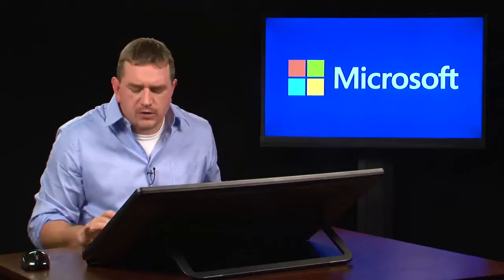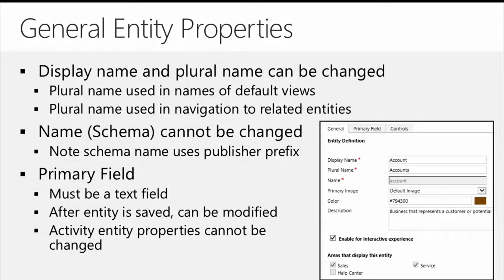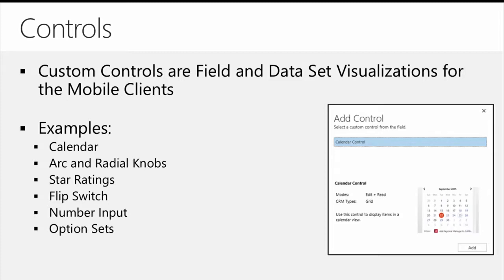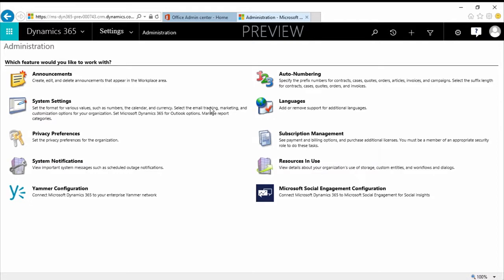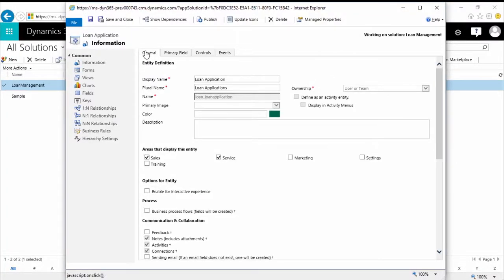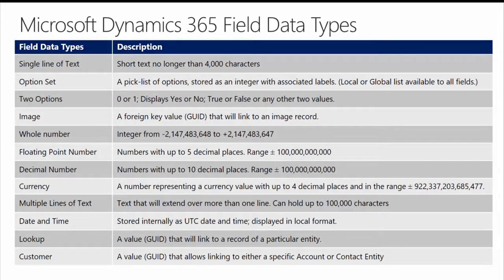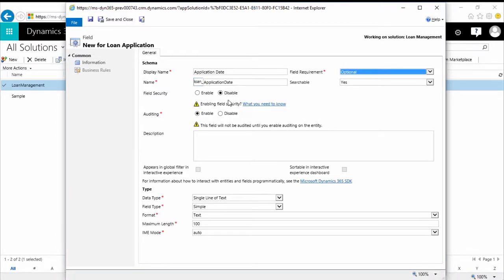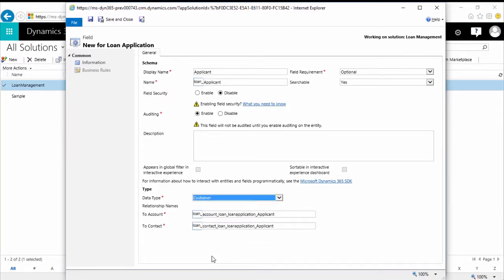[81059AE] Module 03: Entity and Field Customization Basics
81059AE: Customization in Microsoft Dynamics 365 for Sales and Customer Service

Module 03: Entity and Field Customization Basics

00:00 - Module Overview
02:30 - Types of Entities
06:06 - Entity Ownership
08:40 - Entity Properties
15:56 - Controls and Editable Grids
17:58 - System vs. Custom Entities
19:47 - Custom Entities and Security Roles
20:87 - Deleting Entities
23:55 - Demonstration: Create Custom Entities
34:31 - Fields
35:51 - Field Types
39:14 - Field Properties
43:44 - Demonstration: Creating Basic Fields
54:03 - Module Review